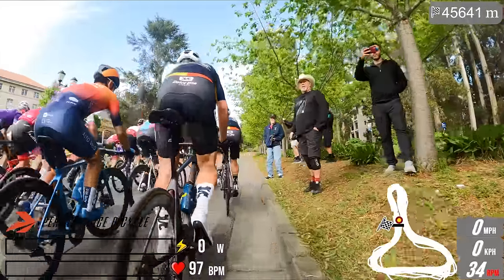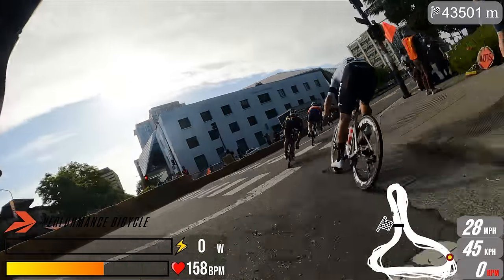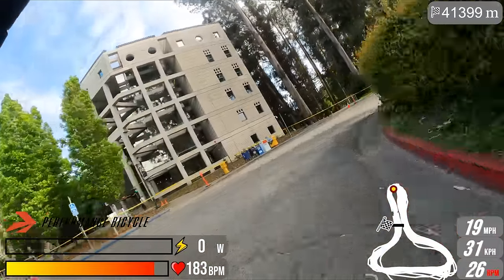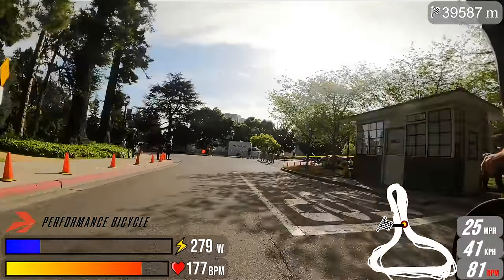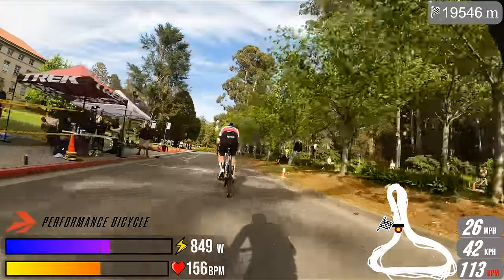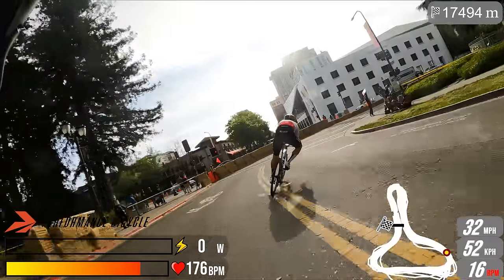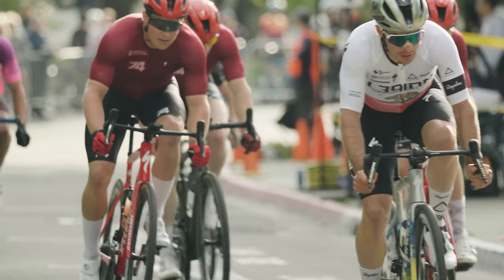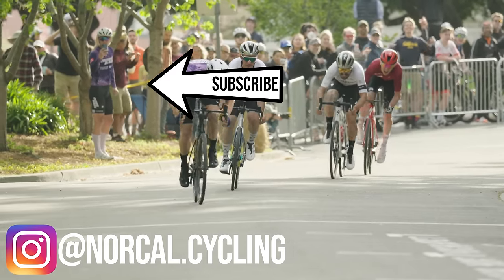What it takes to beat LEGION - (Berkeley Streets Criterium P/1/2)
(scholarships are available)

Thumbnail photo by Greg Beliera

Have footage to share?